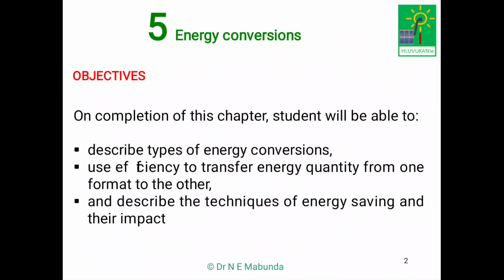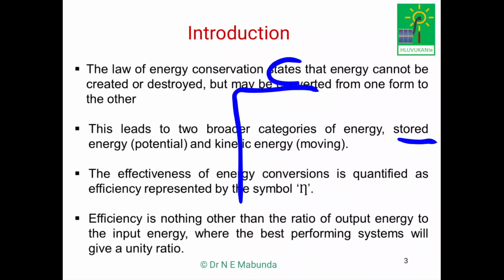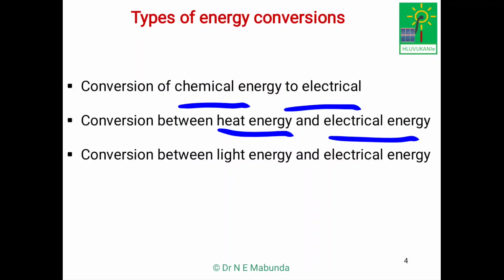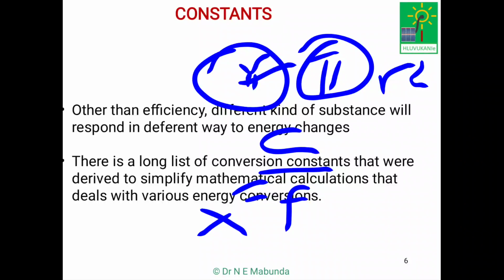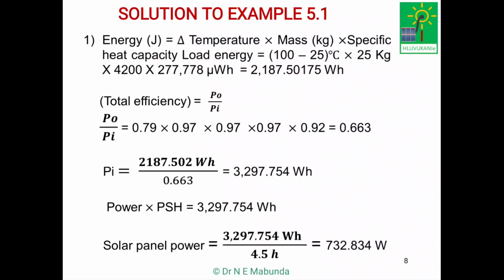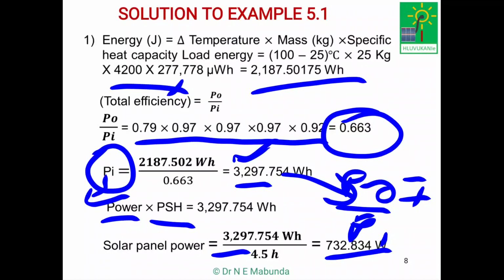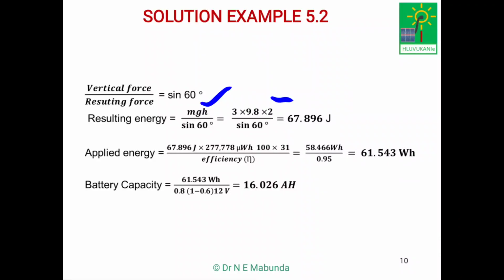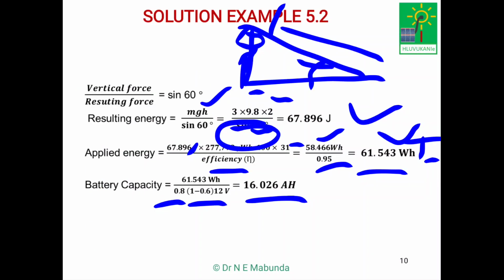5 Energy conversions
On completion of this chapter, student will be able to: describe types of energy conversions,use efficiency to transfer energy quantity from one format to the other,and describe the techniques of energy saving and their impact